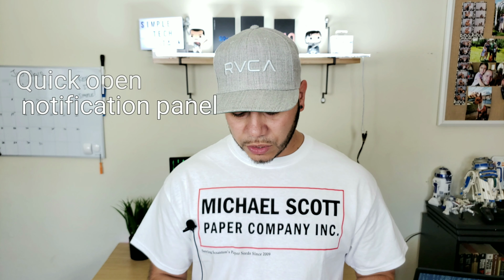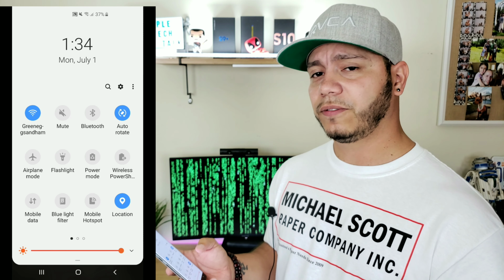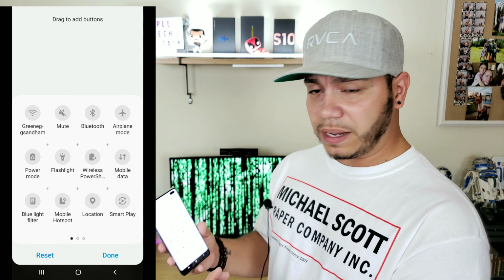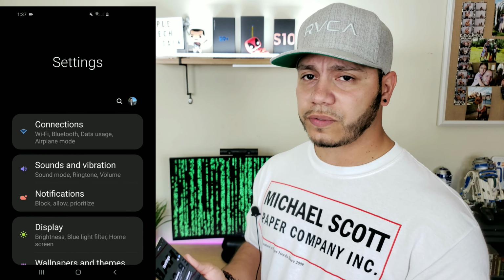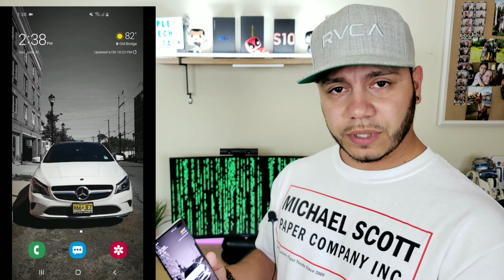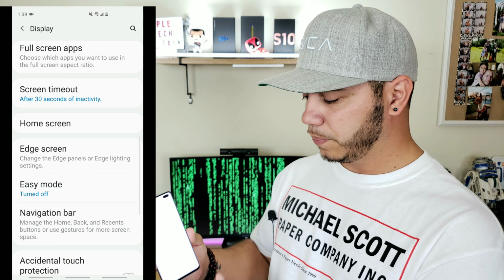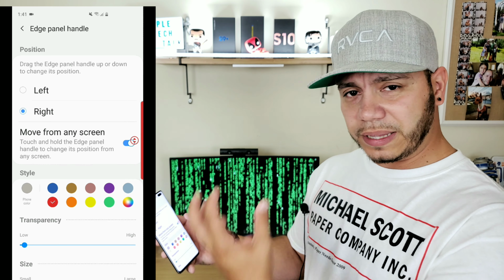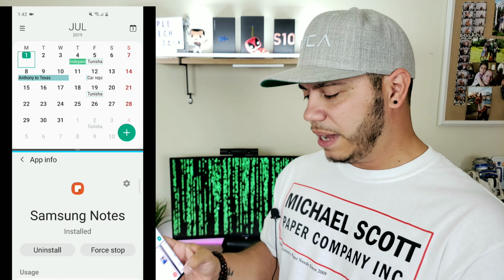Top 5 changes you should make to your S10 right now!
In this video I showcased the top five setting changes you need to make to optimize your S10 experience right now.

My Gear:
Dji Osmo Mobile 2

S10 Plus

Artist
Anno Domini Beats
Song
Welcome